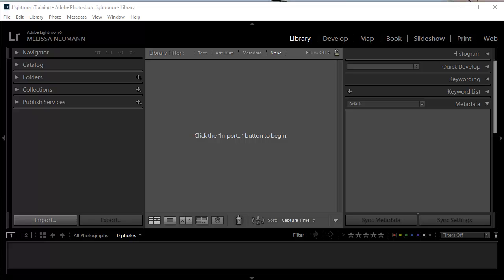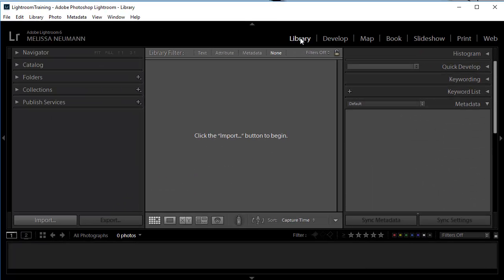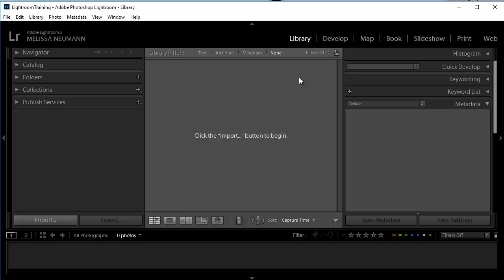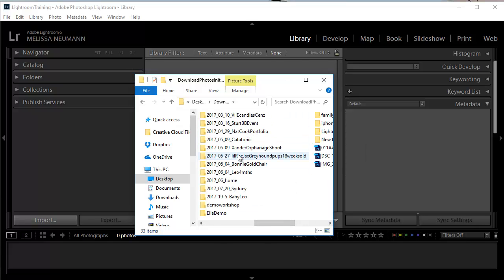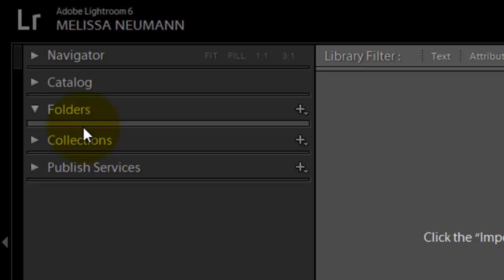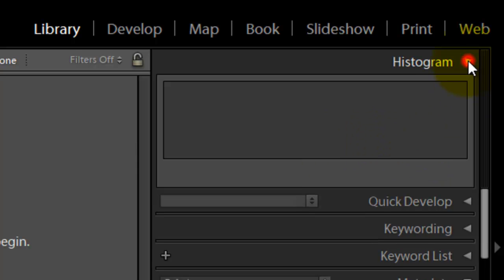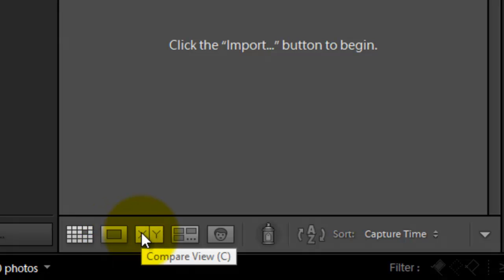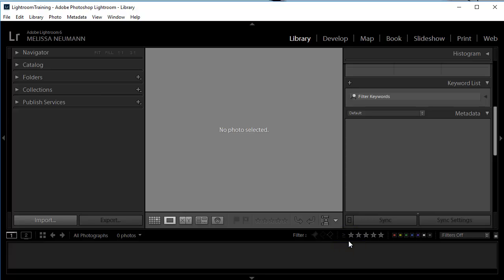Lightroom Basics Episode #1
Here is the link mentioned in the video to get access to a short course on using catalogs.

This video will walk you through what you will see when you first enter lightroom and explain a few things about it.